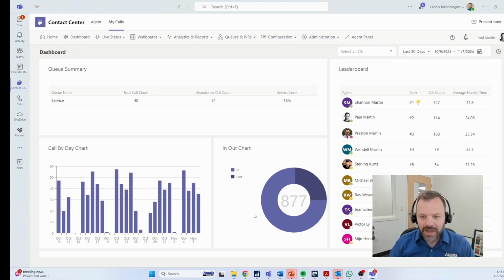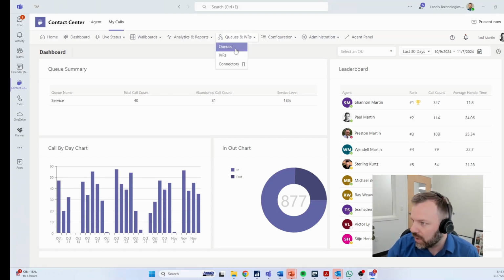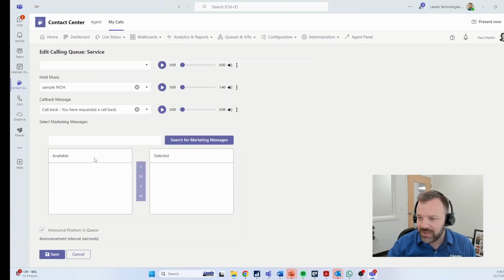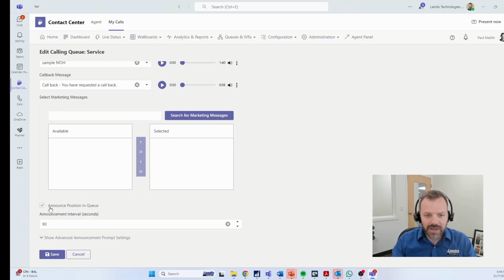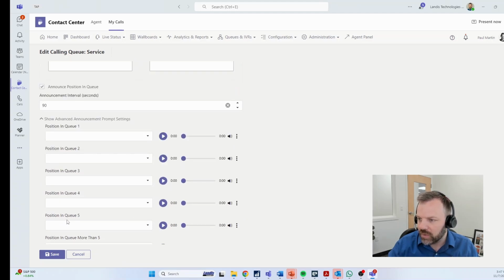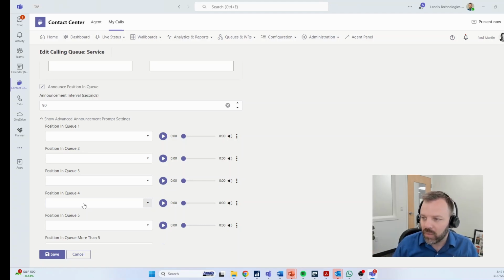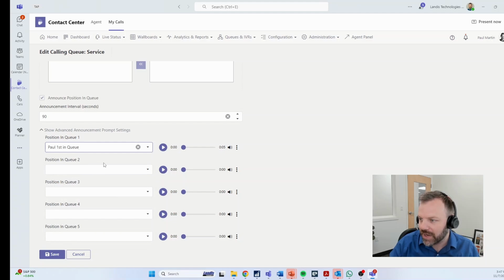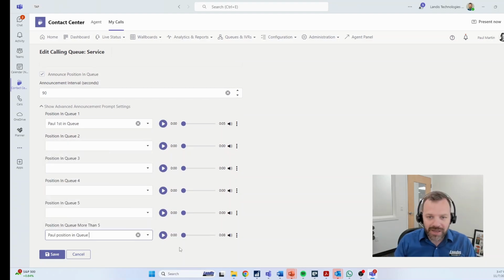Announce Position in Queue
Let your callers know where they are in the queue to keep them informed and engaged.
0:10 Introduction
0:45 Turning it on and setting it up
1:40 Context aware messages in queue
3:30 Wrap-up